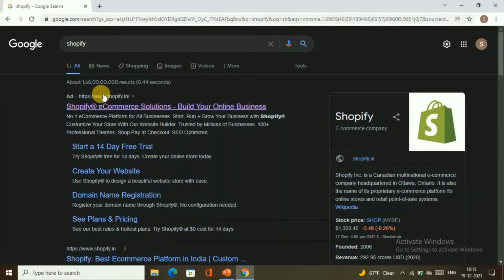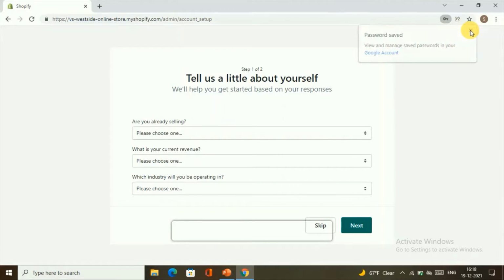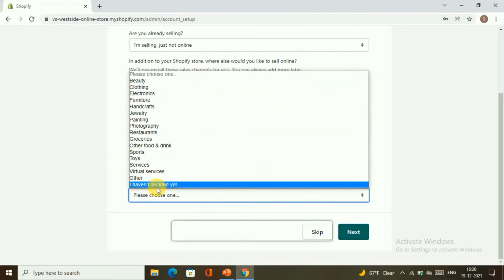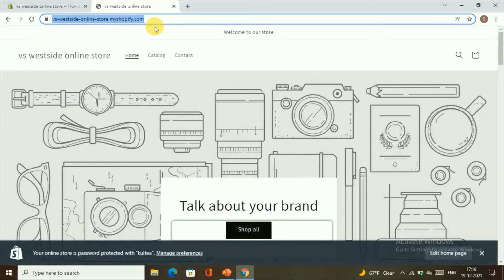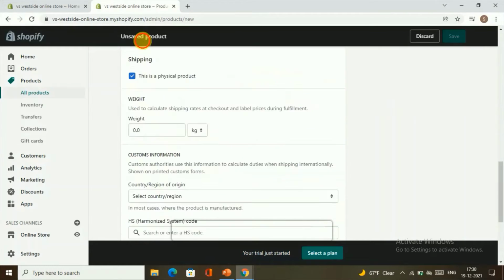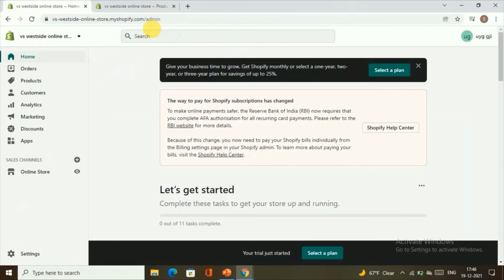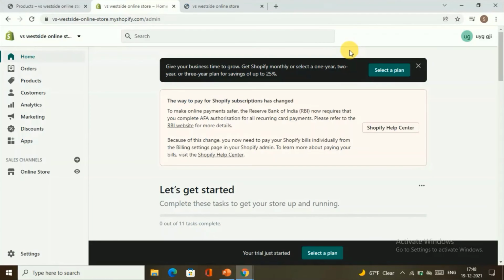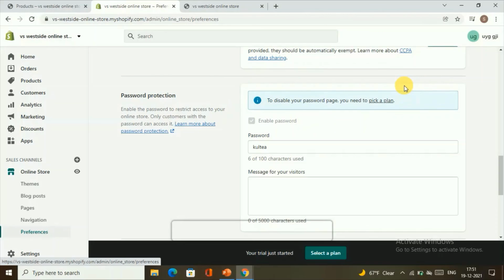How to Create an E-Commerce Website on Shopify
Hello guys welcome to PC TIPS PRO, In this video, we will learn how to create an eCommerce website on Shopify.

Shopify is one of the most popular platforms that provide eCommerce website development services at little or no cost. From building a visually appealing site to attracting customers with discounts and offers, Shopify lets you do it all from one place without any hassle.

1. Easy to set up
Web Builder with Easy Drag and Drop options
Mobile Commerce Compatibility
100+ payment gateways
Multiple Languages
Unlimited bandwidth
Shopify helps its users to build a complete website without having any technical knowledge about website building. This is because Shopify takes care of all the technicalities involved on their behalf. Using Shopify, thus, speeds up the whole process of establishing a site and helps to get your store to go live quickly.
Shopify provides a host of eCommerce website design services. This includes being able to choose from over 70 themes and over 50 languages while building a site.
2. Easy to Manage
Automated Calculation of shipping charges
Reminders to Customers
Calculation of Taxes
Manage from anywhere
You also get full access to the HTML( HyperText Markup Language) and CSS( Cascading Style Sheets) of your site. This lets you modify the site however you want, down to the most minute details.
Automated Calculation of shipping charges can be done based on factors like location or priority of shipment
Based on your setting you can automate sending reminders to customers who had added products to their carts but didn’t check out.
The taxes involved based on the country or state of a customer can be automatically calculated by Shopify
You can add a new product, changes in product prices, track and fulfill orders placed by your customers anytime you want

3. Store Management Features
Customer Profiles, Accounts, and groups
Email Templates
Fulfillment Centres
Dropshipping
Your site can also include the option for customers to create a profile. Customer profiles can help you contact your customers individually with promotional offers, notifications about new products, and much more. This can, in turn, boost your sales.

That's all guys.

For any query please write in comment.